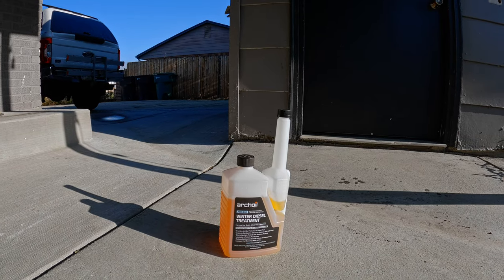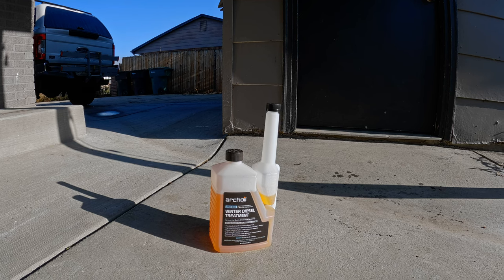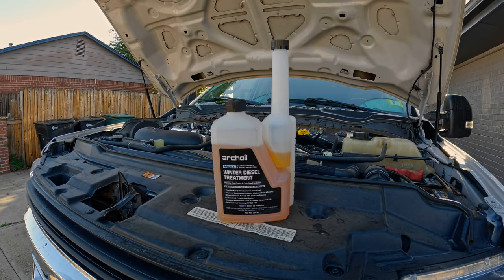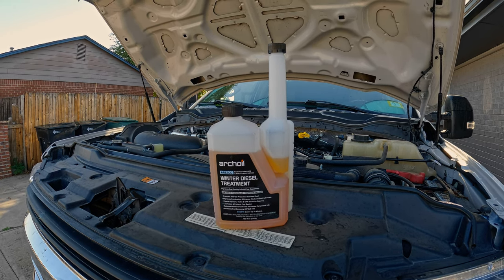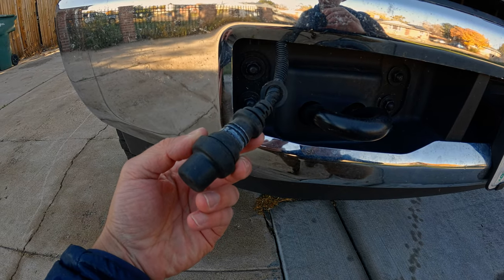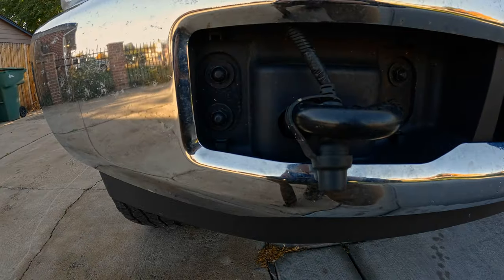Get Your 6.7 Powerstroke Ready For Winter: Oil, Block Heater, & Diesel Additives!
As the winter chill approaches, it's time to ensure your Power Stroke 6.7 is ready to tackle the cold. In this video, I'll guide you through the essential steps for winter preparation, focusing on three critical aspects: engine oil, engine block heating, and diesel fuel additives.

First, we'll delve into the importance of choosing the right oil for cold weather. Discover how this simple change can significantly improve cold starts and overall engine performance during the winter months.

Next, I'll discuss how a block heater can make a world of difference in those frigid mornings by keeping your engine warm and ready to start right up.

Lastly, we'll explore the world of diesel fuel additives and why they are crucial for winter driving. I'll explain how these additives prevent gelling, improve fuel quality, and enhance engine performance, ensuring a smooth and efficient ride even in sub-zero temperatures.

Maintenance Supplies to keep your truck dialed